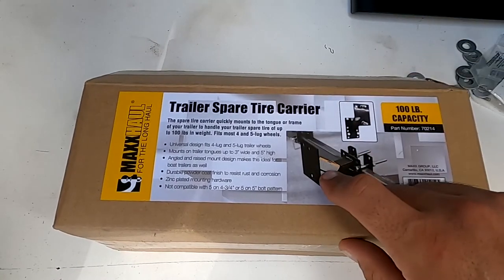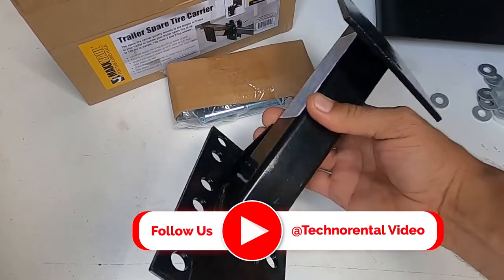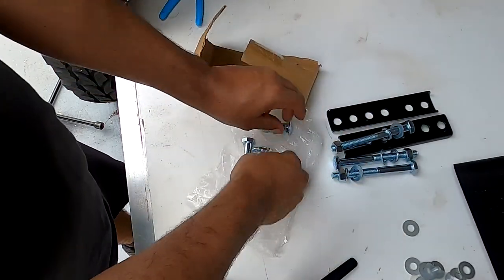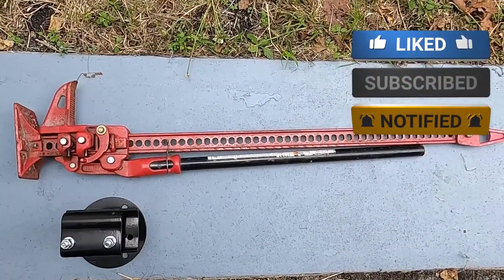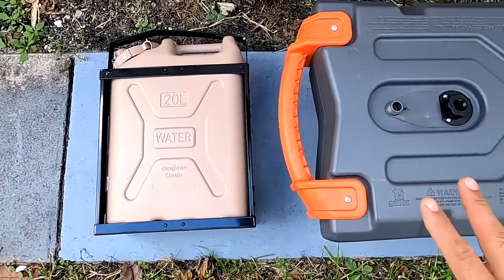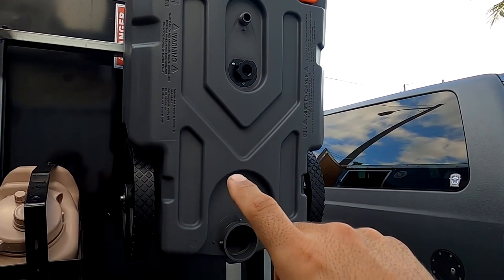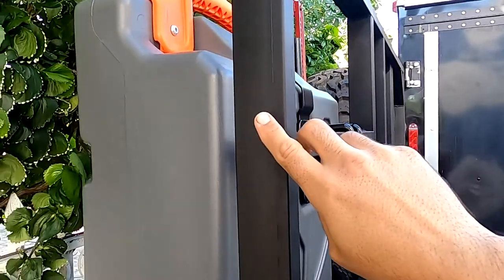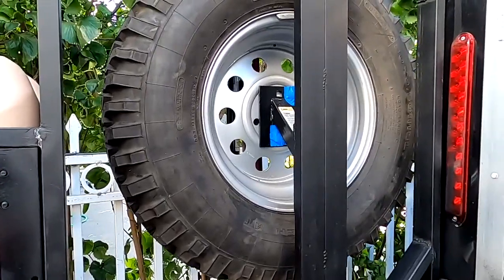Cargo Trailer Camper Conversion Part 13 (Spare Tire Rack II)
Finally after a while, here is part 2

Spare tire mount

Jerry Can Holder

Rhino Heavy Duty 15 Gallon Portable RV Waste Holding Tank

Water Tank

Hi Everyone! Welcome to my channel, if you can tolerate my limited English capabilities, you will have access to a whole lot of content regarding; technology, professional audio-visual equipment, DIY builds, mechanics and a little bit of travel.

Thanks!
Carlos